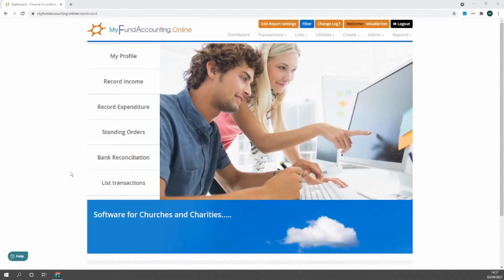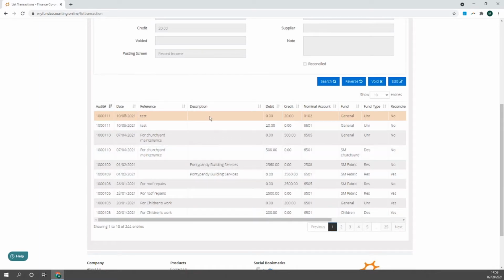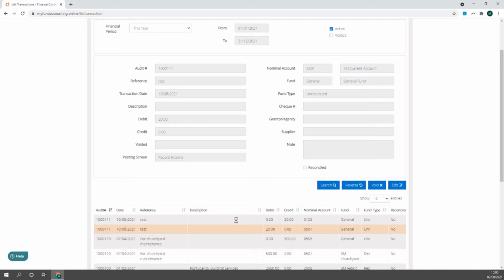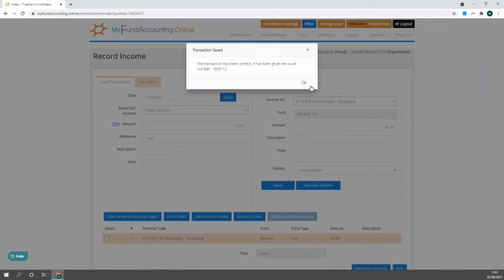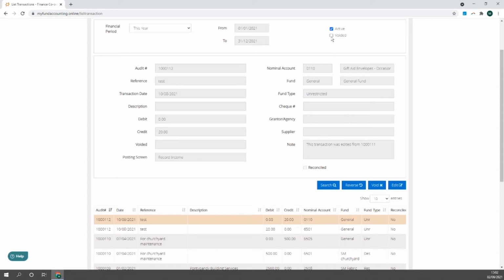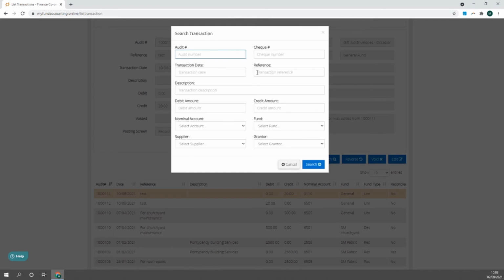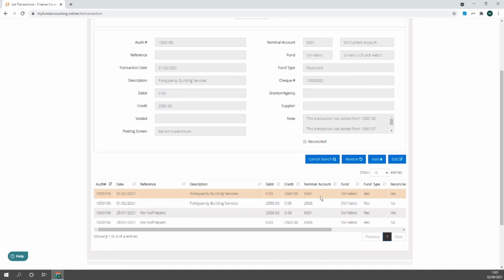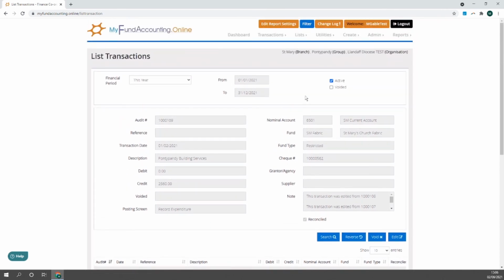My Fund Accounting: Editing transactions